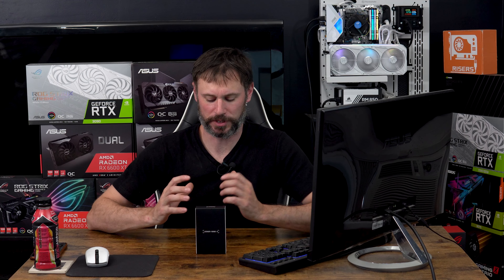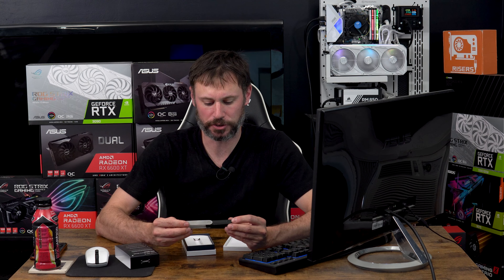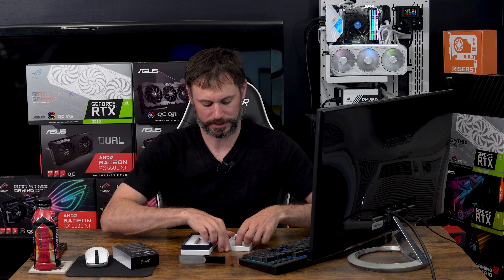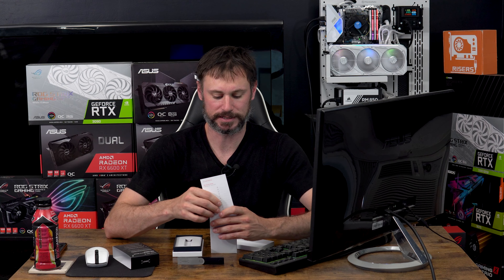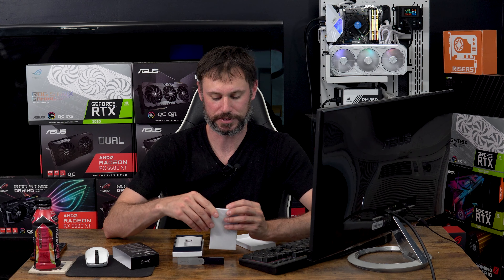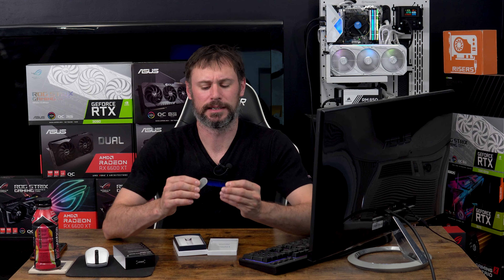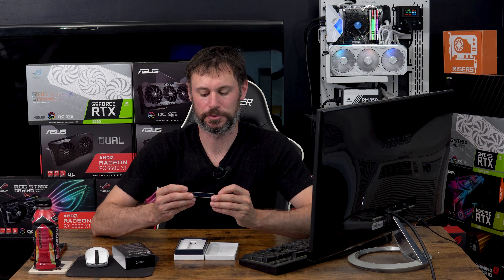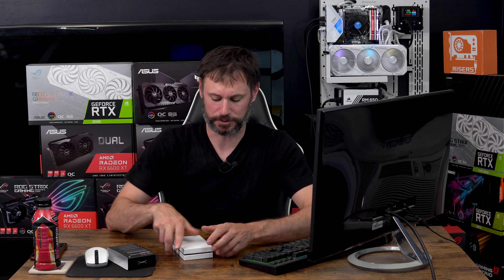Hide Your Crypto | Ledger Nano X Hardware Wallet | Review | Crypto Crash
In this video I will give you a short review of the Ledger Nano X hardware wallet for crpytocurrency along with why I bought it and what I am storing on it.  Hardware wallters are a more secure way to store your crypto letting you be in total control of your wallets.

Ledger Nano X

$20 off Frame: AAAJT20

Mining Farm:

FTW Rig:
EVGA 3080ti: EVGA 3080ti
EVGA 3080
EVGA 3070
EVGA 3090
EVGA 3070ti

20 Series Rig:
EVGA 2060 super
EVGA 2070 super
EVGA 2080
EVGA 2080 super

6600/xt Rig:
12gpu mining motherboard
8 cap risers
Asus Dual 6600
Gigabyte 6600xt
Asrock 6600xt
MSI 6600

Test bench:
Thermaltake P3
Asus z390-a
Intel i5 9400
Ballistix 16gb RGB
Ballistix 16gb White
Corsaid RM850x white
Asus Tuf RTX 3080
5700xt rig:
1500 watt PSU

Octominer Rig:
EVGA 1660ti
EVGA 2060 KO
EVGA 1660 super
Asus TUF 1660 super
8 gpu mining frame

Rig 5600xt:
6gpu mining frame